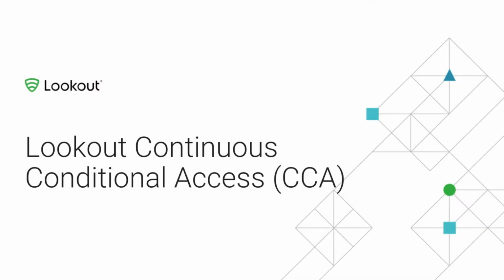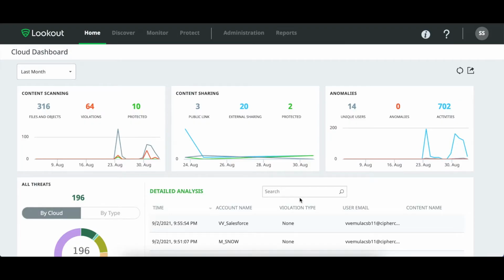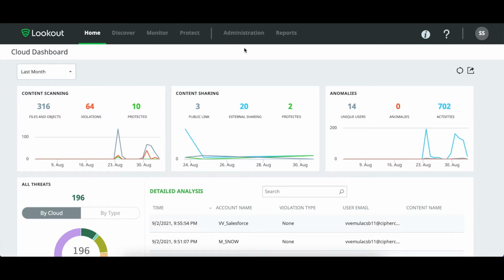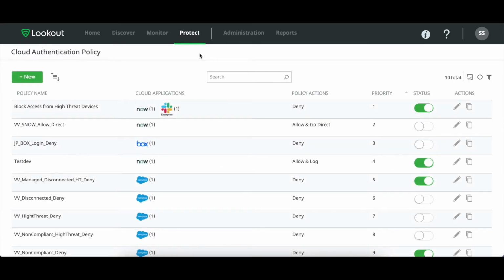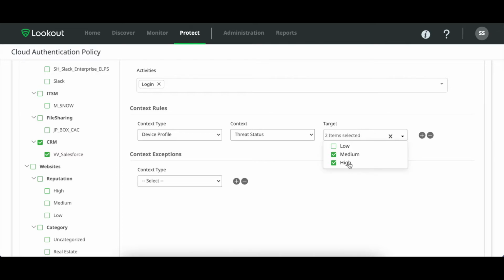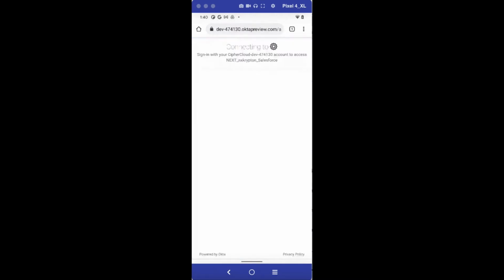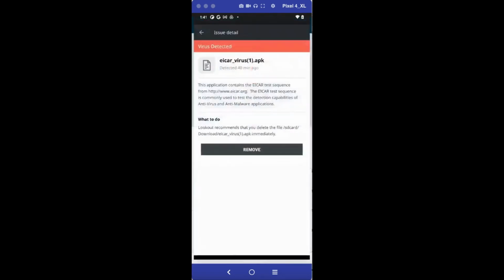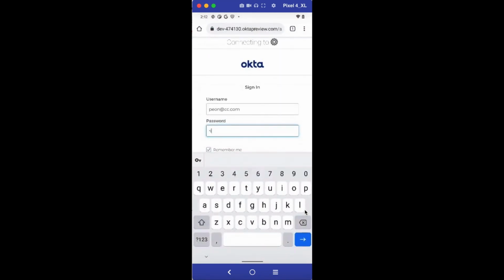PM Walkthrough: Lookout Continuous Conditional Access integration with CASB & ZTNA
Lookout CCA integrates with its CASB and ZTNA capabilities to help enable a fully effective zero trust model across all of your devices, SaaS and private apps, and users.